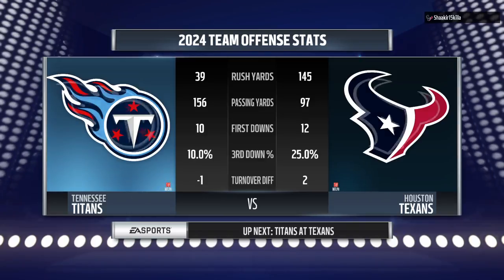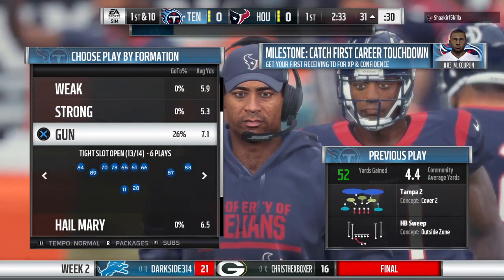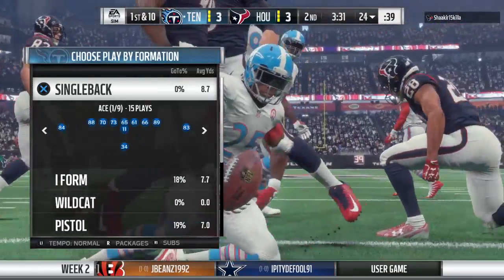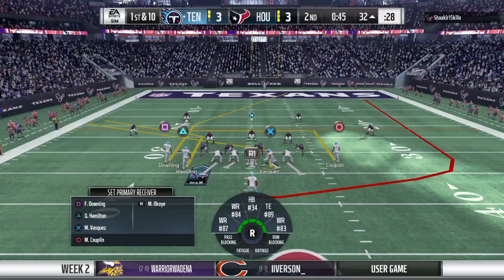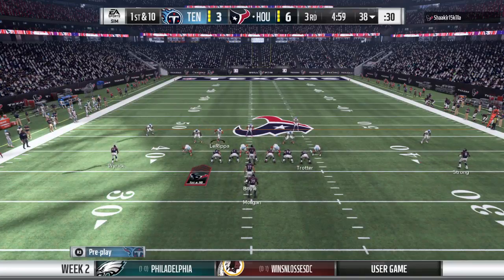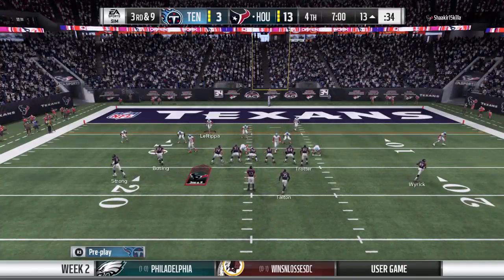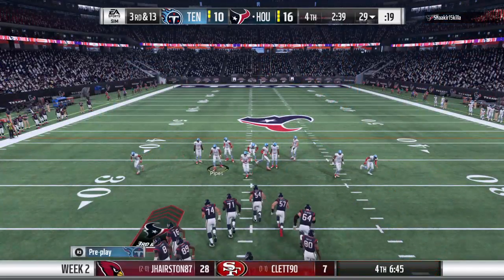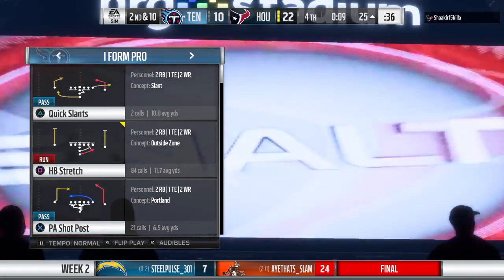M18 House of Riddell yr 8 wk 2 vs lil shaak